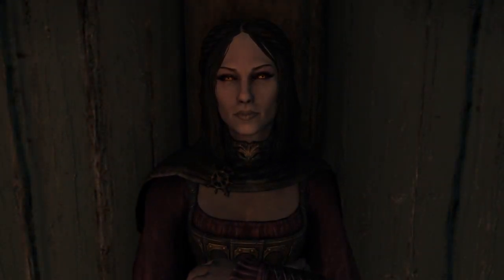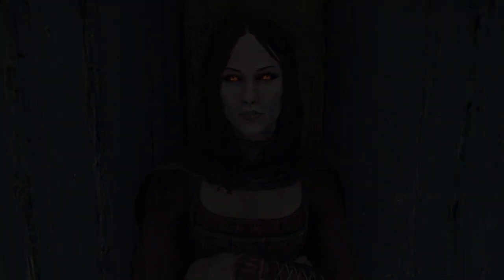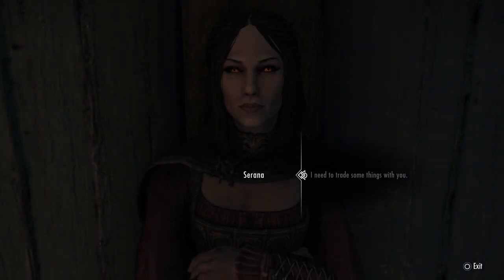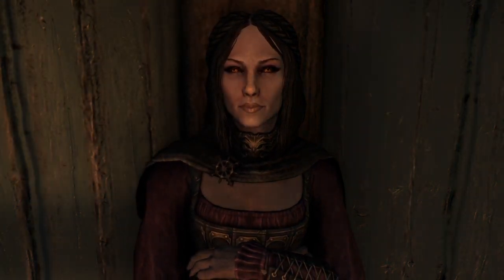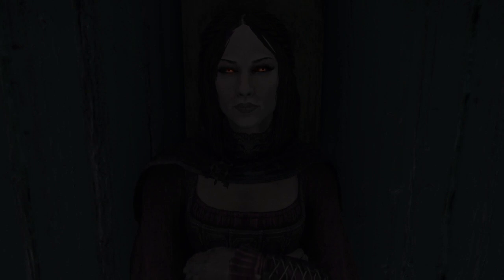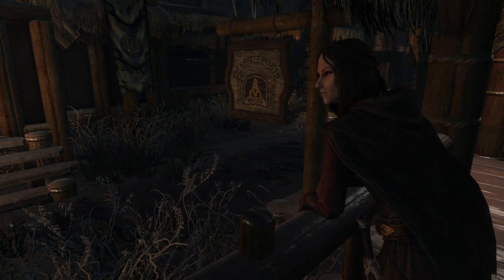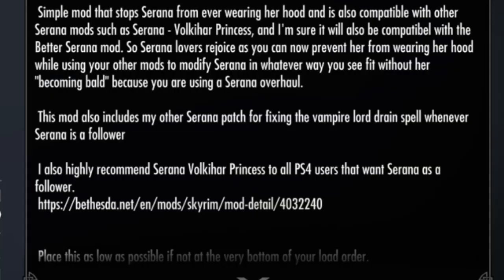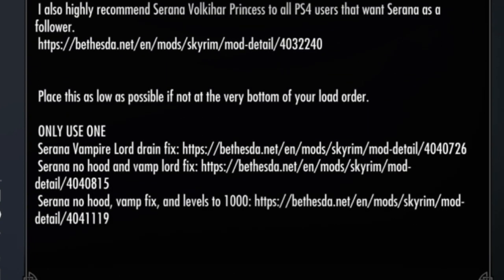Skyrim Mod PS4: Showcase - SERANA NO HOOD COMPATABILITY [PS4] By newjoker6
*Please note I spelled Compatibility the way the Mod Name shows it*

Do not attempt to adjust your set. This is a Mod Showcase for - SERANA NO HOOD COMPATABILITY [PS4] By the Mod Author newjoker6 - This is a Mod that stops Serana from ever wearing her hood. Many mods I've tried before claim this, but they always produced the same result. Serana ended up bald. This is the first time I've found a Serana No Hood Mod that actually worked as intended, so I wanted to share incase you had the same results I always had before. The mod includes a Vampire Lord Drain Fix for when Serana is a Follower. I placed this Mod last in my Load Order. You may need to double check that it is enabled after downloading it. This video also contains a correction about a mistake I made about Serana's Vampiric Drain from a previous Showcase I did. Video made using PlayStation 4 SHAREfactory. Eyes Only clip is from the tv series James Cameron's Dark Angel. Skyrim by Bethesda Game Studios. No Other YouTube Content Creator Has ANY Legal Rights To ANY Of The Content In This Video. Thank you kindly for watching.